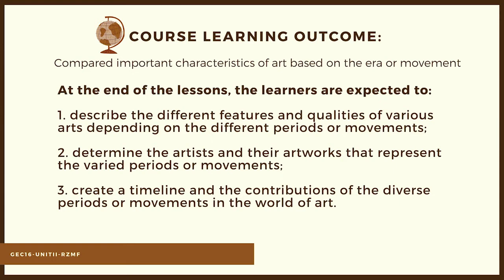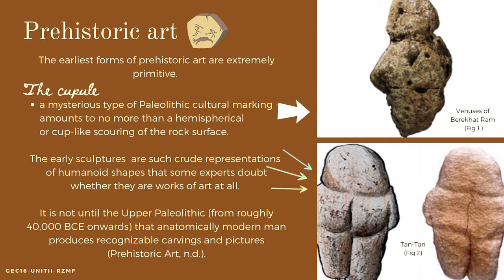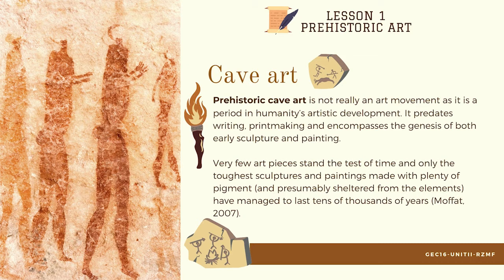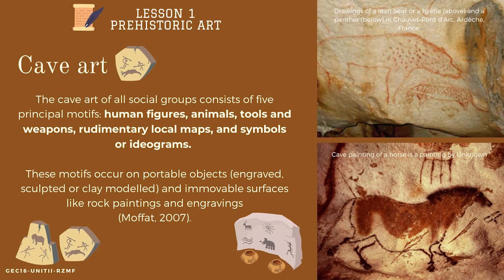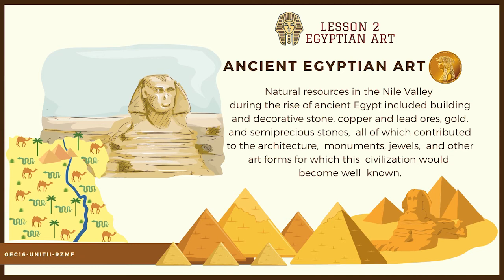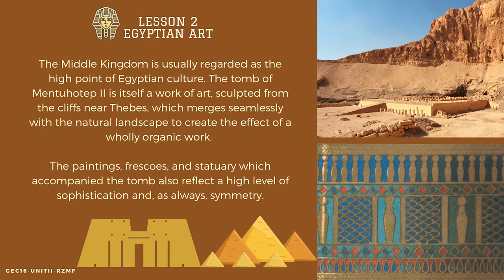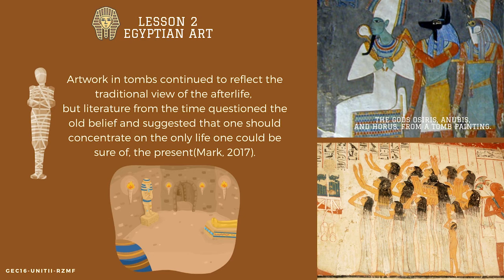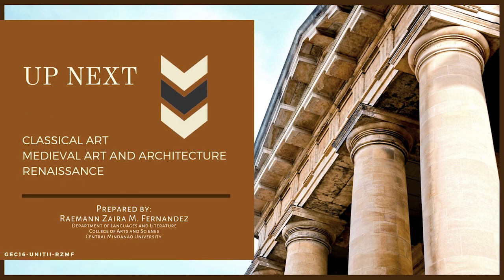GEC16 UNIT 2 LESSON1: PREHISTORIC ART AND LESSON 2: EGYPTIAN ART